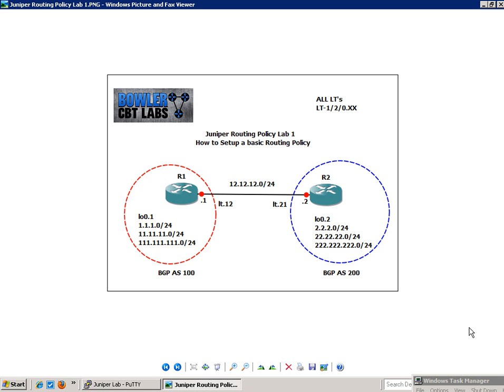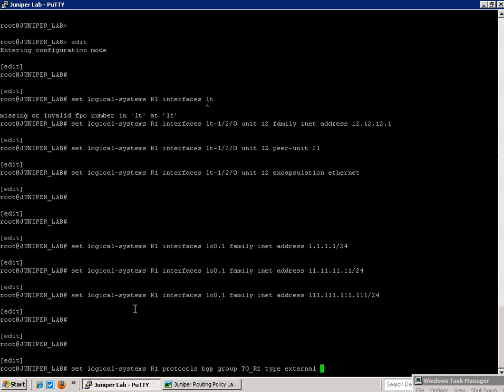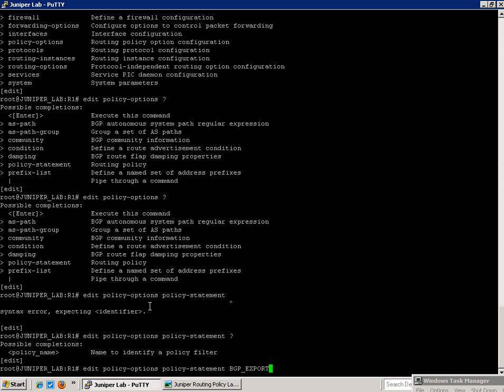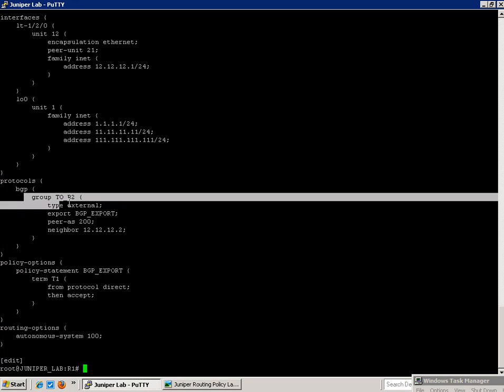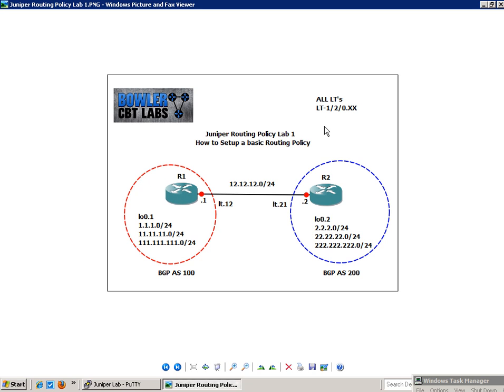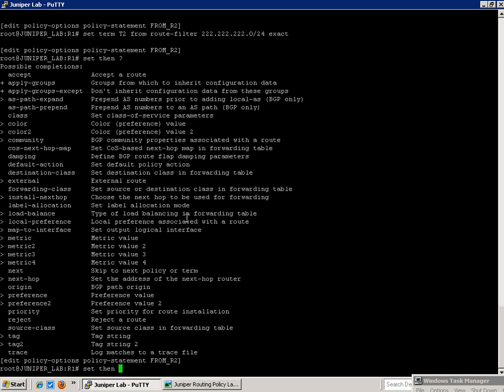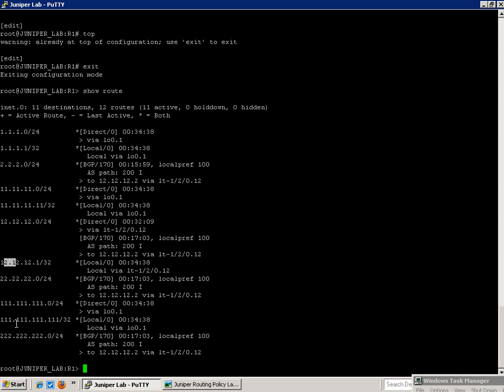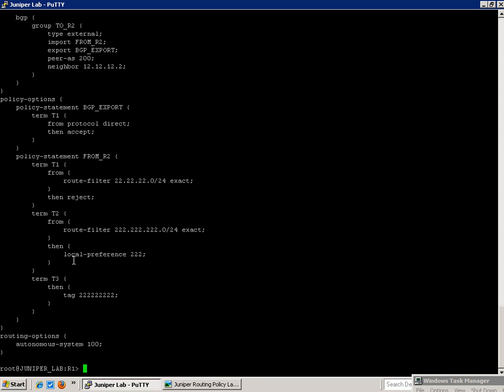Juniper Routing Policy Lab 1 (Basic Import/Export Policies within BGP)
In this video I configure and explain the following:

- How to setup a basic Routing Policy
- What a term is and what it is used for
- Match conditions
- Action conditions
- Similarities between Juniper Routing Policies and Cisco Route Maps
- Import and Export Policies within BGP